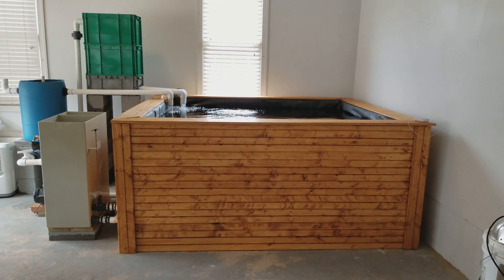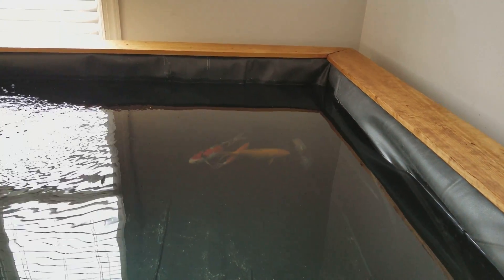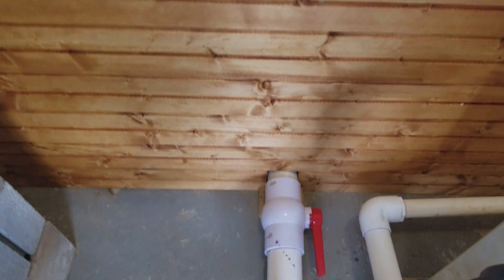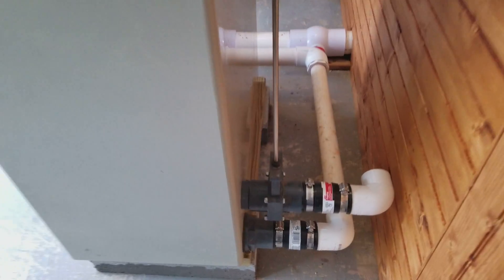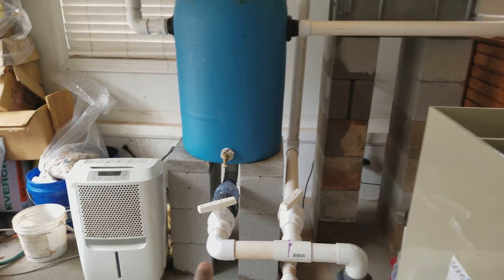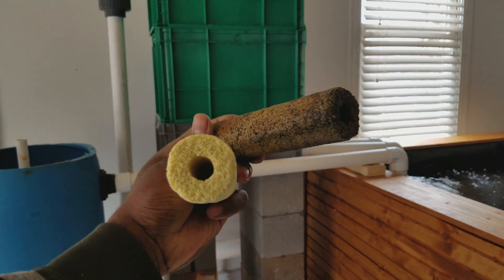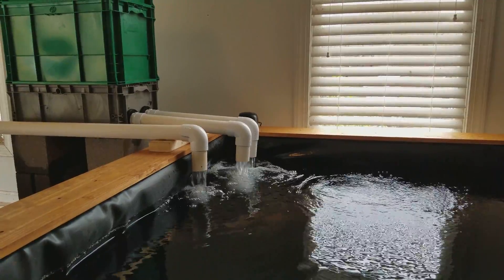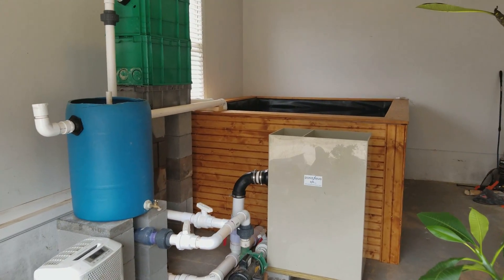Koi Quarantine System Overview 2017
1,200 gallons, 3" Bottom Drain with raised floor, 30 gallon Sand and Gravel Filter, Pond Seive (very old model but new out of the box), 3 Tier Shower